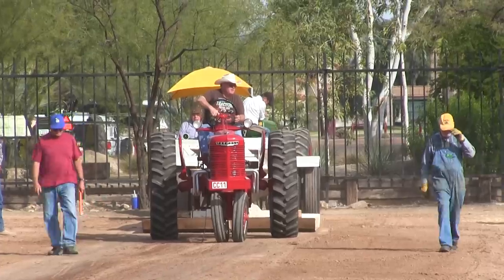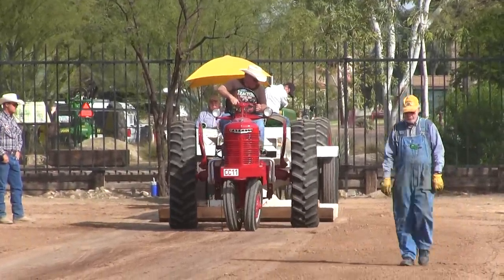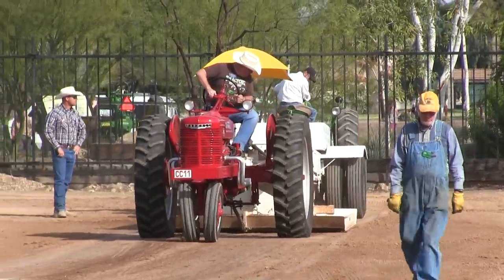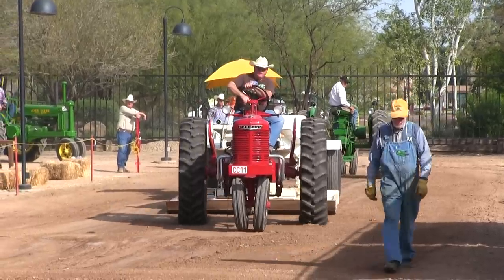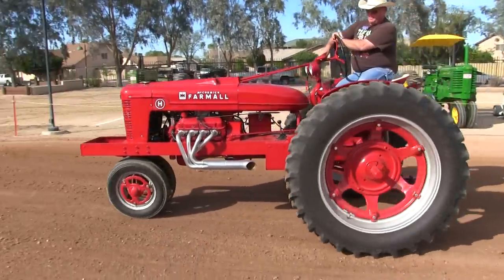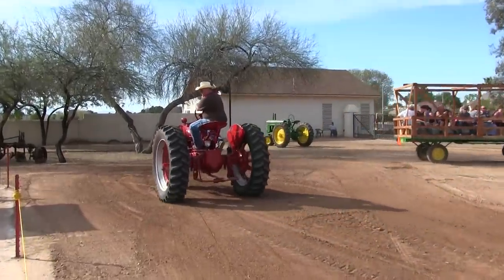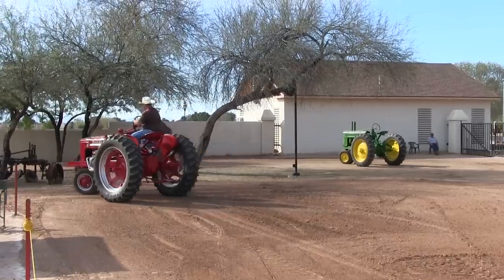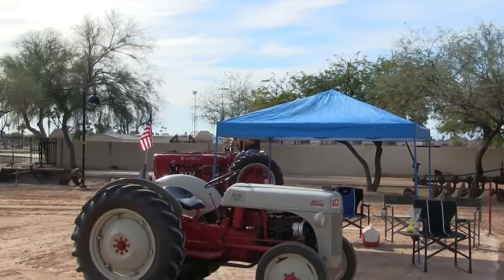Modified Ford V8 Powered 1951 Farmall H Pulling The Sled, Glendale, AZ 2015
This 1951 Farmall H is powered by a 289 Ford V8 from a 1965 Mustang.  Seen at the Arizona Early Day Gas Engine & Tractor Association Show in Glendale, Arizona on Sunday February 15th, 2015.  Please 👍.  Thank you, enjoy.